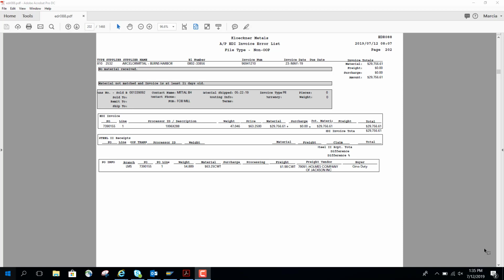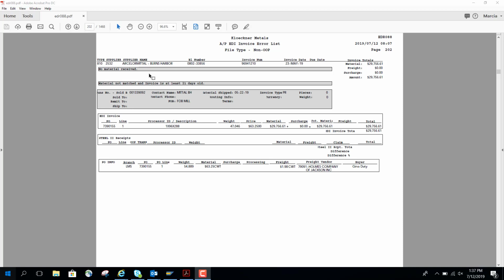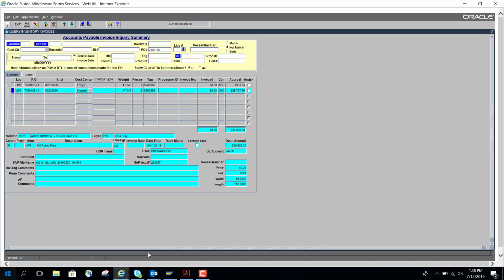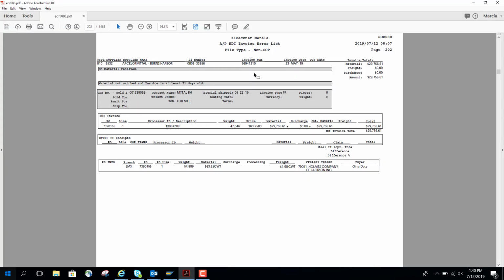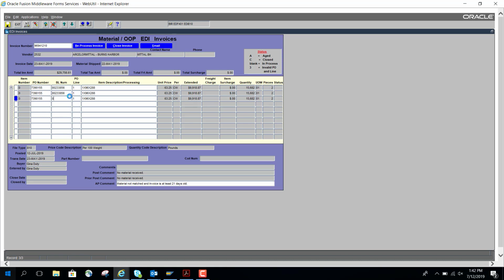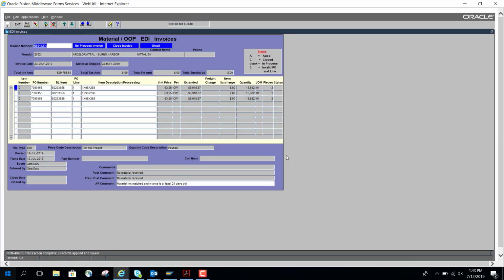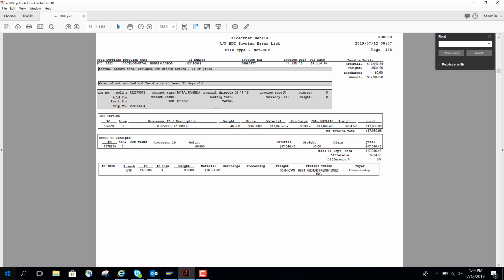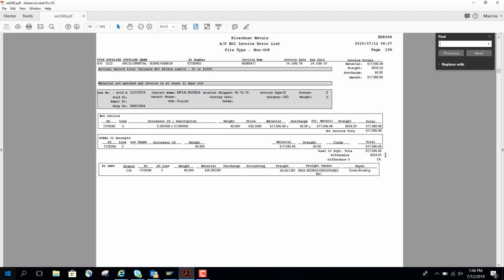EDI Errors( Draft)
How to review and correct EDI Invoices that error out.